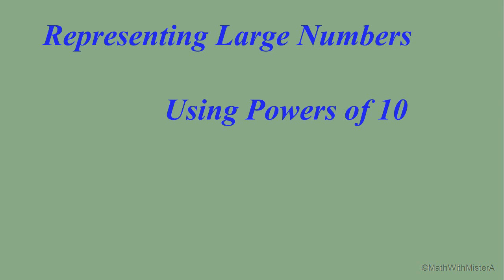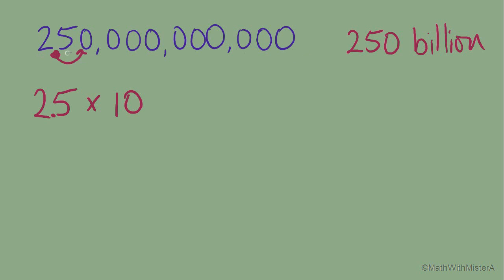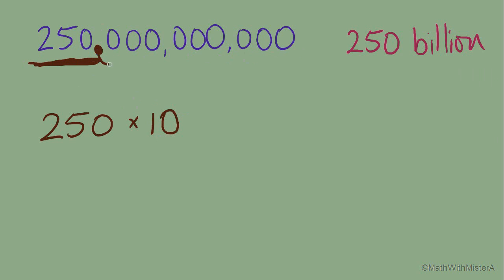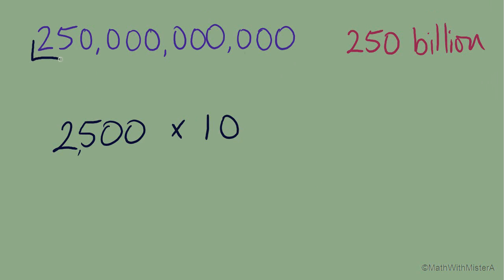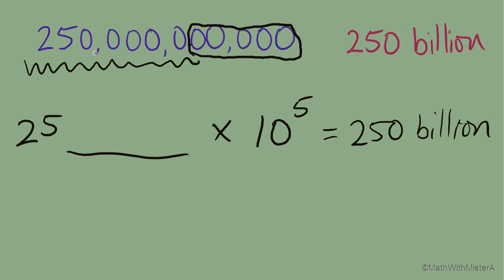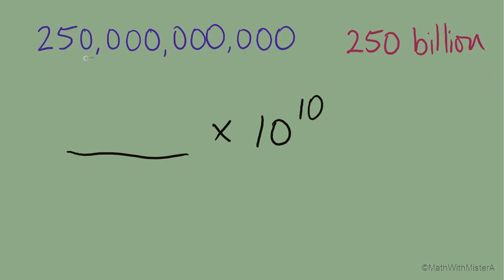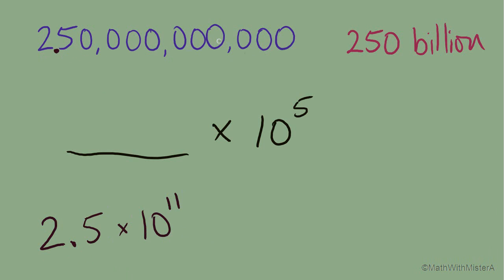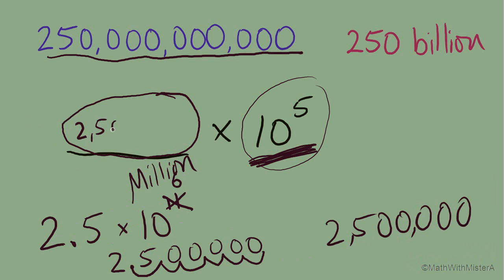Representing Numbers Using Powers of 10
Understand how large numbers can be written as a product of a smaller number and orders of 10.